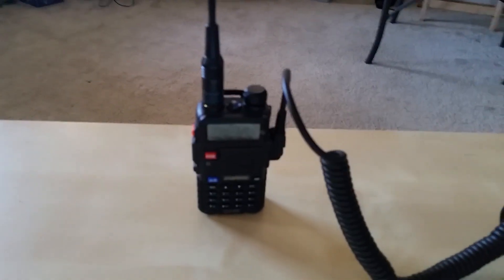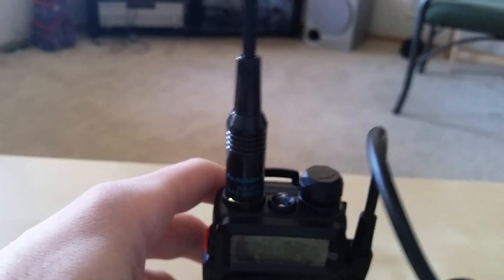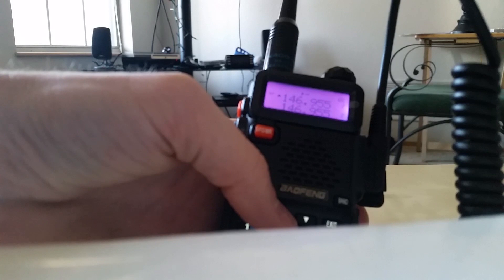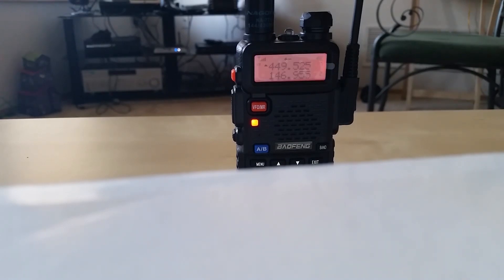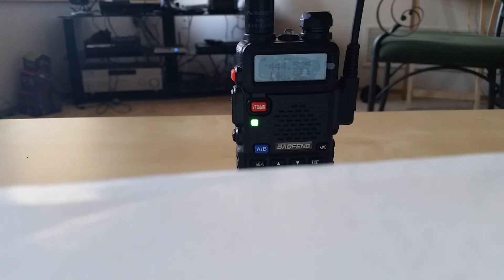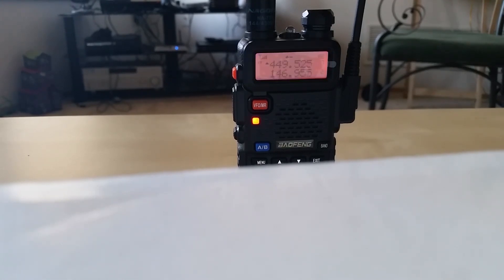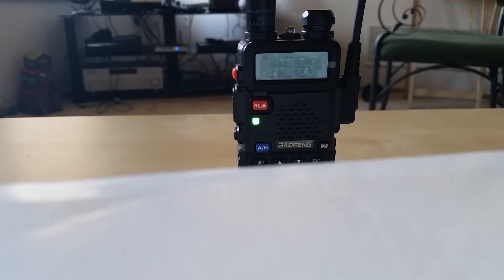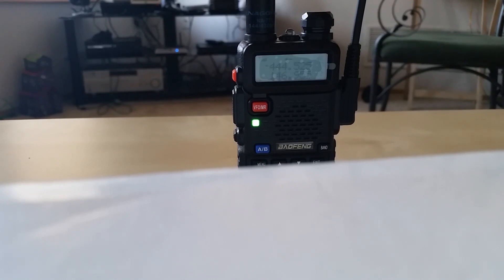Baofeng UV-5R First Contact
UV5R WITH Accessories!
UV5R Radio Only
Like this video and all my others?

In this video i was hitting a repeater about 22 miles away. I was transmitting at ~5W, however i can still hit it on low power ~1W. I've been getting good signal reports on it, so I've been very happy with the radio! You really can't go wrong with these for the price.

Baofeng now makes an 8W Tri-Power handheld. I am thinking about getting one, if you weren't aware about their tri-power handhelds, you should check them out!